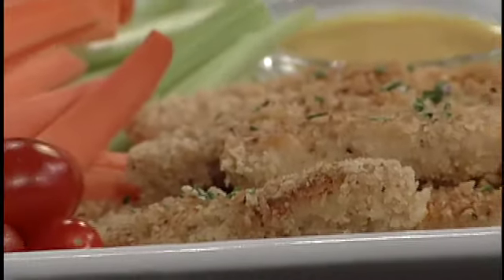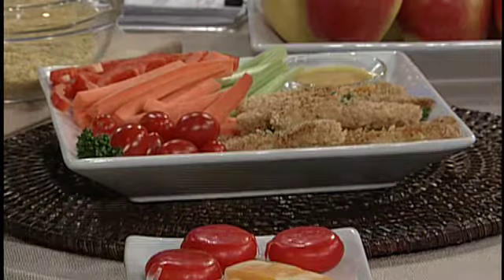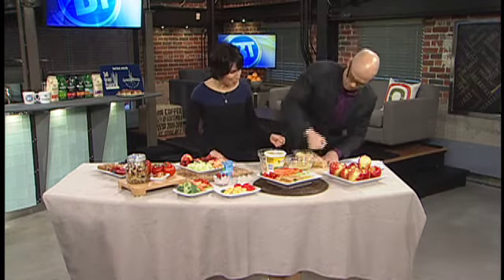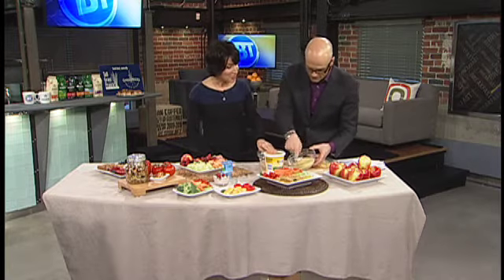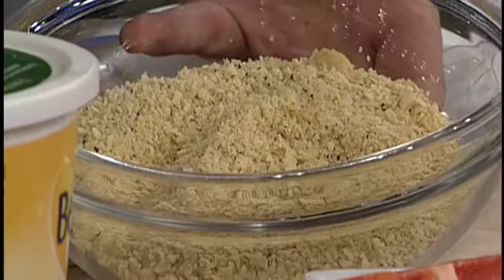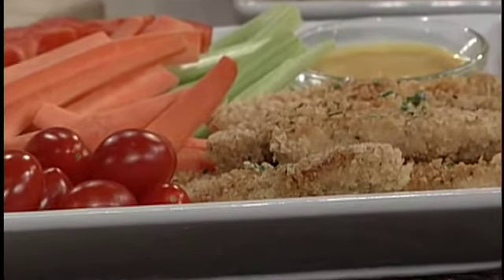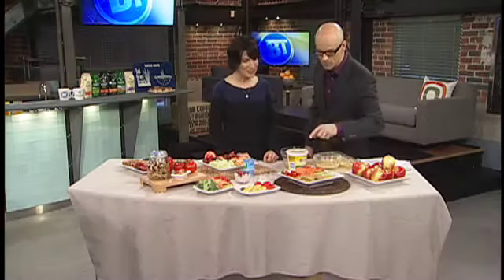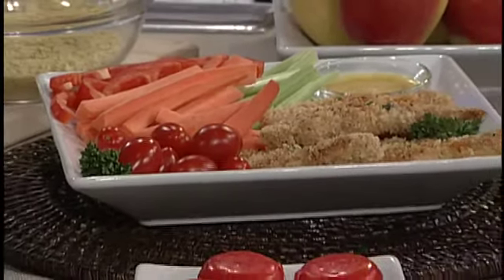Becel: Encourage a Mom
R.D. Gina Sutherland shows how mom's can prepare quick and healthy meals for themselves